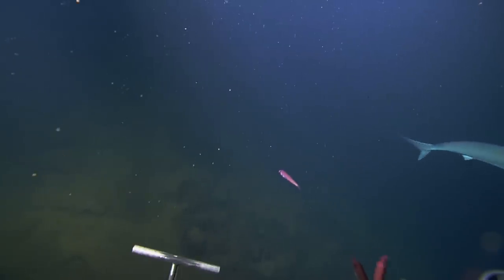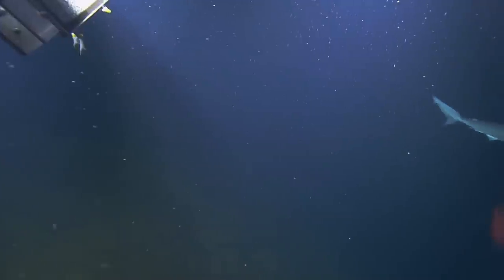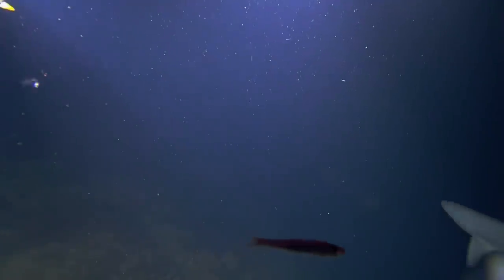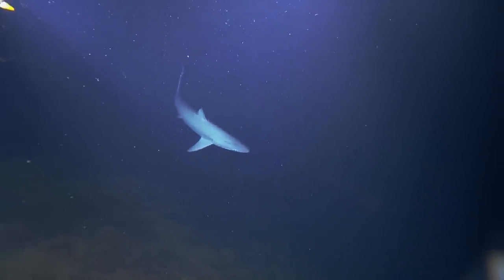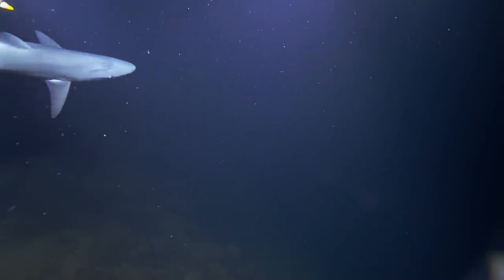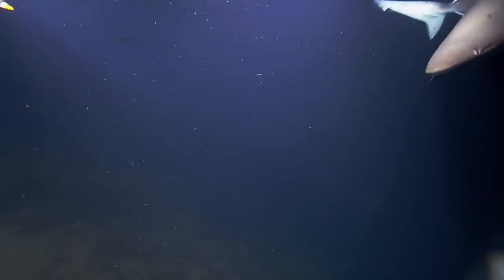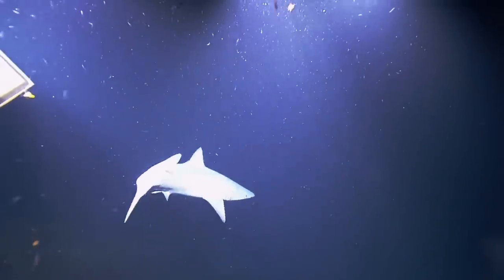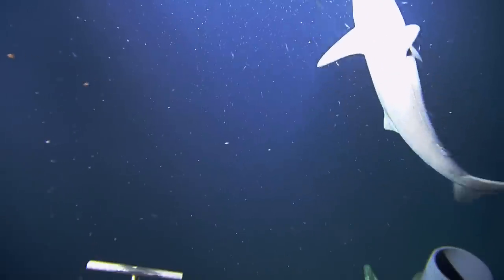Caribbean Reef Shark Investigates Hercules | Nautilus Live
NAUTILUS LIVE 2014 | E/V Nautilus is exploring the ocean studying biology, geology, archeology, and more. for live video from the ocean floor. For live dive updates follow along on social media on Twitter.

Hercules had a sustained visit from this Caribbean Reef Shark during our exploration of Kick 'em Jenny, the Caribbean's only active underwater volcano. These sharks a closely related to Dusky Sharks, and are at the top of the food chain - they eat mainly fish and cephalopods. They are threatened in many areas, but have benefited from marine conservation efforts in several countries.